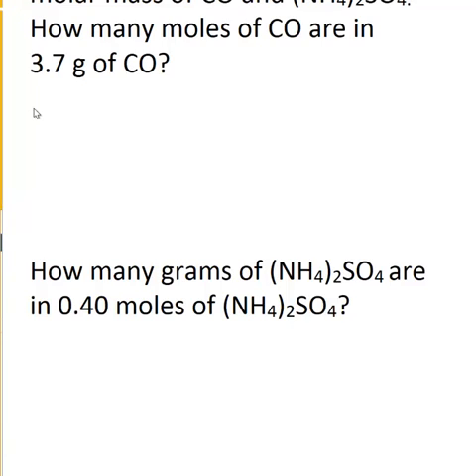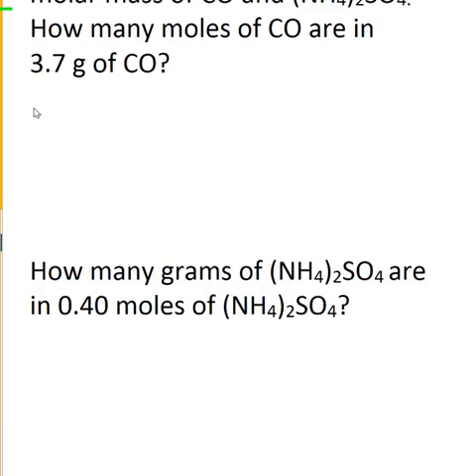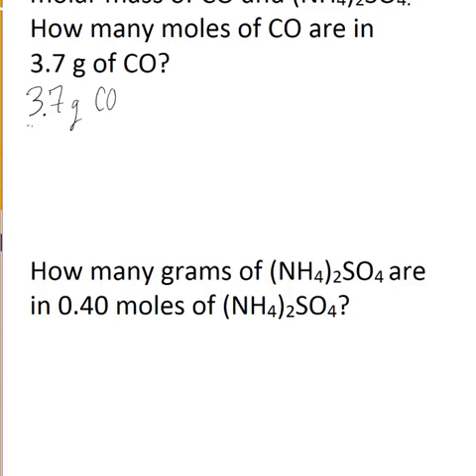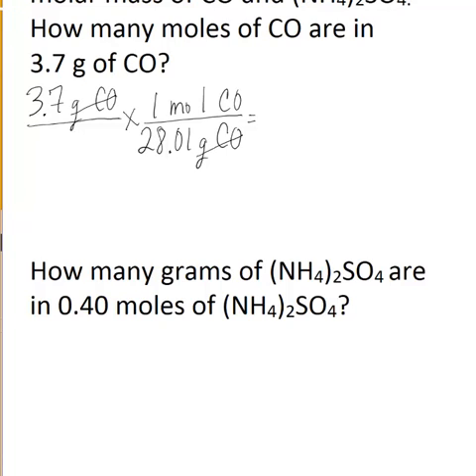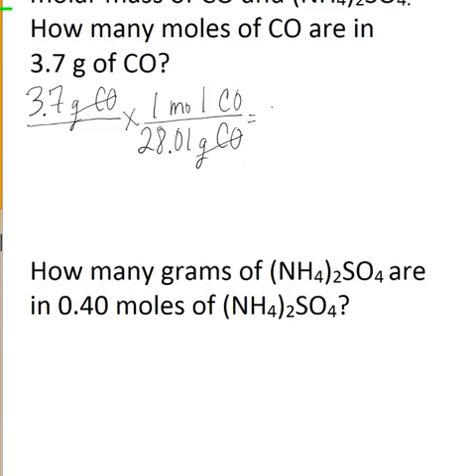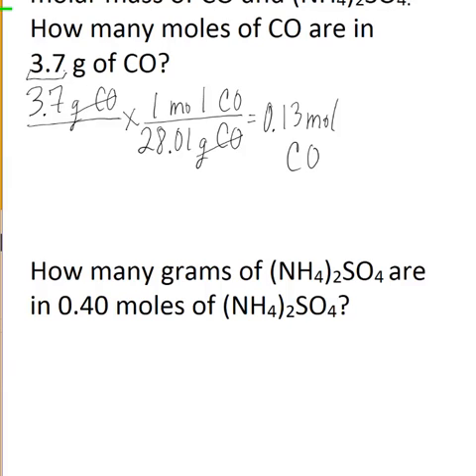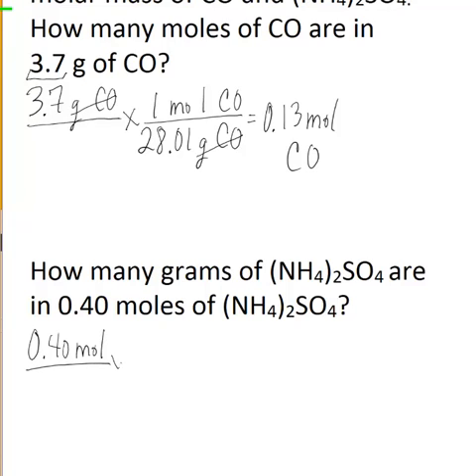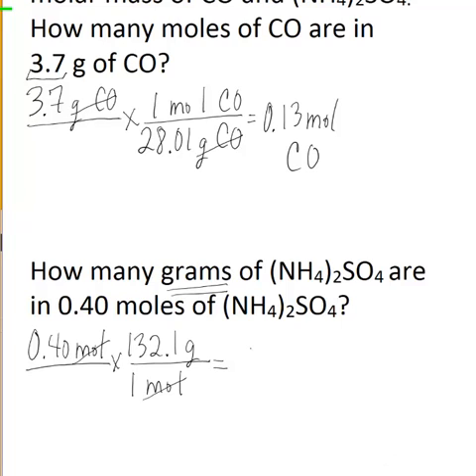Using Molar Mass to Convert g to mol, and vice versa